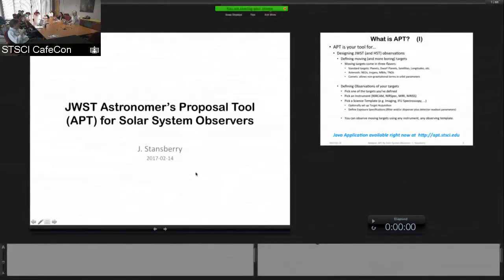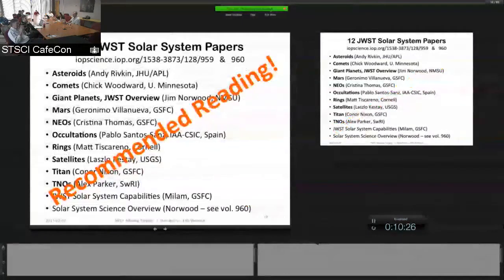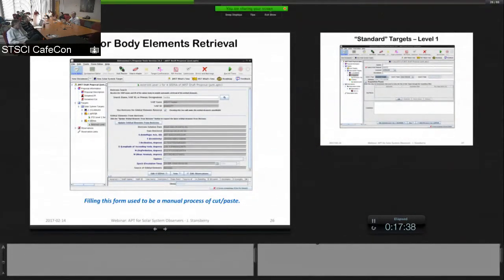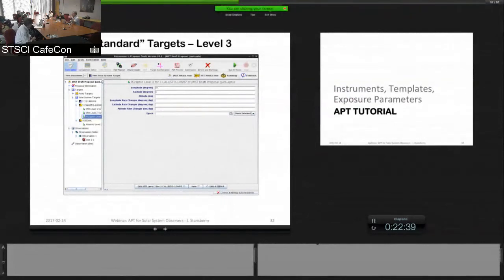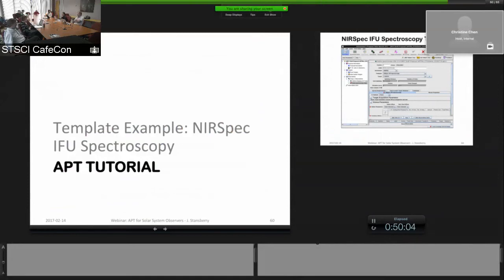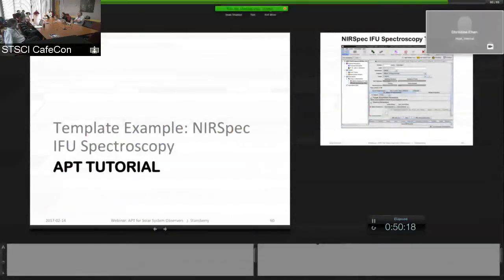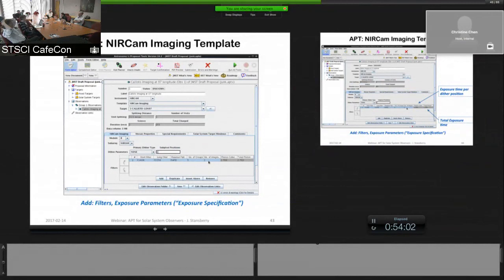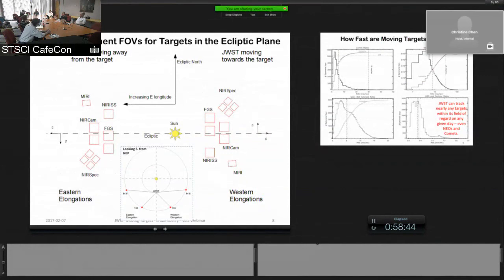Observing Solar System Targets with JWST (2/14/17)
JWST Community Lecture on "Observing Solar System Targets with JWST" by John Stansberry. Presented on February 14, 2017 at Space Telescope Science Institute (STScI).

Please Note: This video was created before the postponed Cycle 1 General Observer Call for Proposals (April 2018). As such, the tools or information in this video may have changed.

For the latest information on JWST tools and functionality, please consult JDox